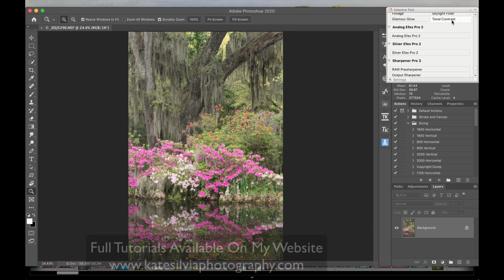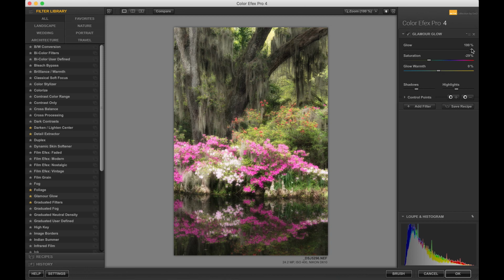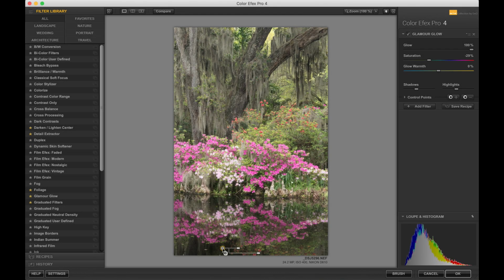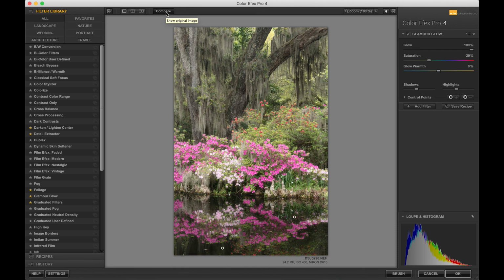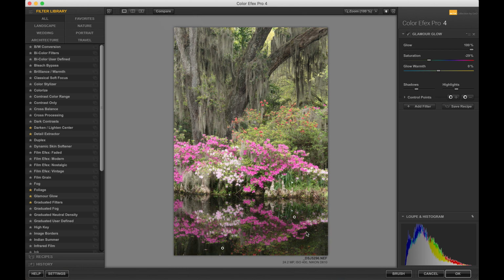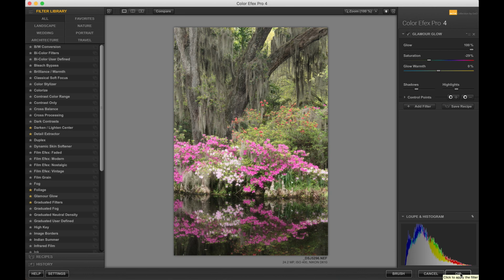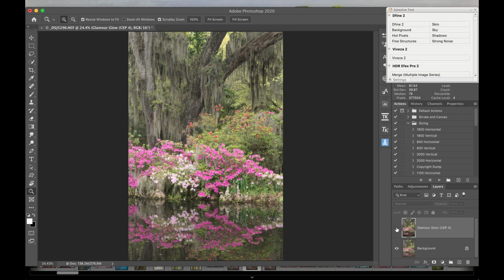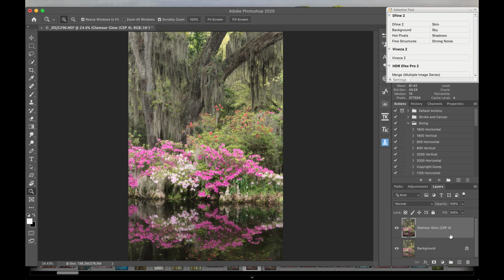Nik Quick Tip Using Glamour Glow on Reflections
Quick Nik Software tutorial on using the Glamour Glow filter in Color Efex Pro to clean up busy reflections.